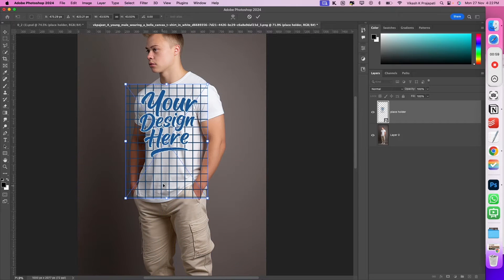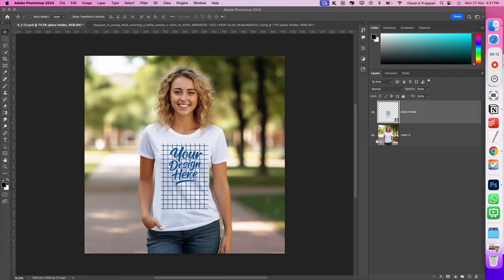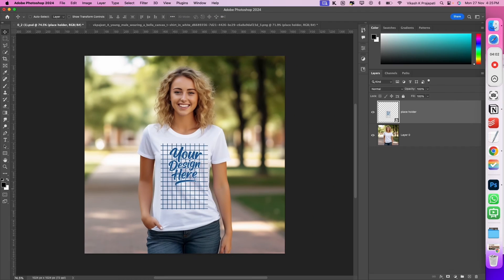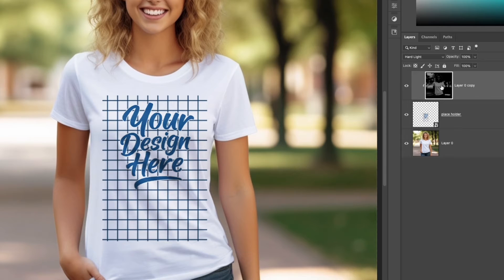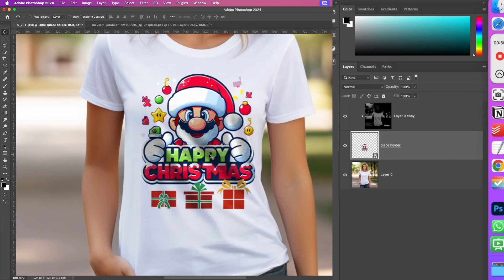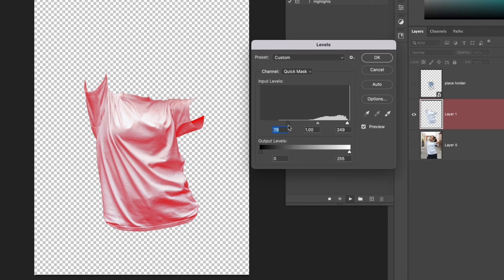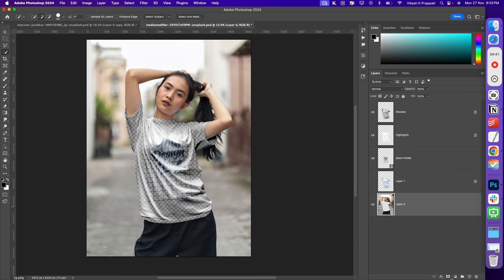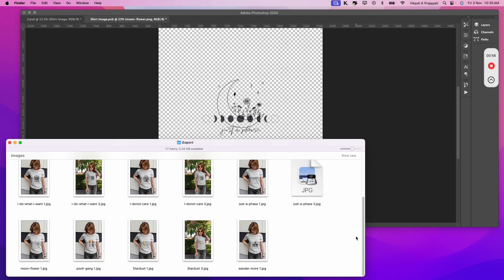How to create Smart Object-Based Realistic Mockup Template | Super Easy Process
In this tutorial you'll learn to create Smart Object Mockup Template. You will learn how to extract shadows and highlights into different layers.
As a bonus you'll also understand the process to add realistic shadows and highlights over the design.

Furthermore, you can using a smart object mockup template, you can automate your mockup creation process and generate 100s of mockups in minutes.

▬▬ Videos you do not want to miss  ▬▬

► Create Stunning Frame Mockups in batches - Etsy Printable Wall Art

► How to batch Replace Smart Objects in Photoshop

► Batch Replace Multiple Smart Object Layer in Photoshop

► Add Realistic Shadow with a click of a button

Bulk Mockup is a Revolutionary Photoshop Plugin that helps you to automate you mockup generation process. Using Bulk Mockup you can automatically replace smart object in photoshop and generate 1,000 mockups in less than 10 minutes.

Used and Loved **[❤️] by many top 1% Etsy (print on demand) sellers.

▬▬ TOOLS I USE (For this Youtube Channel ) ▬▬